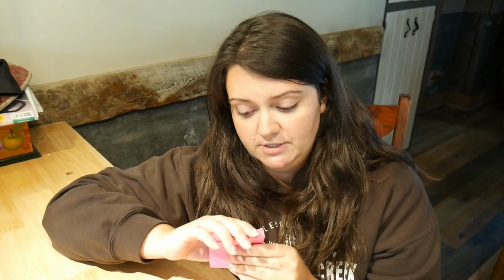Liquid Aeration..... Is Liquid Aeration better than Core Aeration???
Liquid aeration is one of the hottest topics in turf management right now! But is liquid aeration better than core aeration to address soil compaction issues? How does liquid aeration work? What IS liquid aeration in the first place? We talk about the science behind air-8 liquid aeration and how this liquid aerator for lawns acts as a soil loosener for a compacted lawn. It's never been easier to know how to fix compacted soil lawn issues!

▶︎Andersen Rapid Jack

▶︎CargoBuckle Tie Downs

▶︎Strom Battery Powered Backpack

▶︎MAG-9000 Lawnmower Blade Sharpener

✅ Filming products that we are using to make our videos ✅

▶︎ GoPro HERO8 Black Action Camera w/Extra Battery

▶︎ Mavic Mini Combo - Drone FlyCam Quadcopter UAV with 2.7K Camera 3-Axis Gimbal

▶︎Blue Yeti Nano Voiceover Microphone

Picture Perfect Lawn Maintenance is a family-owned and operated commercial and residential lawn care company that serves Central and Southside Virginia including Chesterfield, Chester, Petersburg, Prince George,  Colonial Heights, Dinwiddie, and surrounding areas.

Since 2005 PPLM continues to provide exceptional, quality lawn care services.  Our mission and motto from the start: “We take the time to provide every job with the careful attention and professional effort that is expected.”

Lawn care and lawn maintenance services are provided by a professional crew, who just happens to be family!  We take pride in our work and want our customers to be completely satisfied with the results.

Our fertilization process is one of the best in the industries. We incorporate all organic based fertilization materials that decrease the amount of synthetic chemicals, which is normally used. Our company is committed to keeping America clean straight through to the roots!

Picture Perfect Lawn Maintenance offers the state of the art, online customer account portal. Our customers can login and order services, send messages, and pay their bill, all from the convenience of their home.  We want our customers to sit back, relax and enjoy their Picture Perfect Lawn!

PPLM provides Chesterfield VA Lawn Care & Landscaping to distinct communities within Chesterfield County: Bellwood, Belmont, Bexley, Bermuda Hundred, Bon Air, Brandermill, Charter Colony, Chesdin Landing, Chester, Courthouse, Enon, Ettrick, Genito, Gordon, Hampton Park, Harrowgate, Hening, Jefferson Davis North, Manchester, Matoaca, Meadowbrook, Midlothian, Moseley, Reams, Robious, Rockwood, Salisbury, South Rockwood, Spring Run, The Highlands, Winterpock, Woodlake and Woodland Pond. In addition to Chesterfield, Picture Perfect operates in Chester, Colonial Heights, Prince George, Hopewell, Fort Lee, Petersburg, Richmond, Hanover, Henrico, Powhatan, Amelia, and surrounding areas.

for all your Lawn Care Maintenance services.